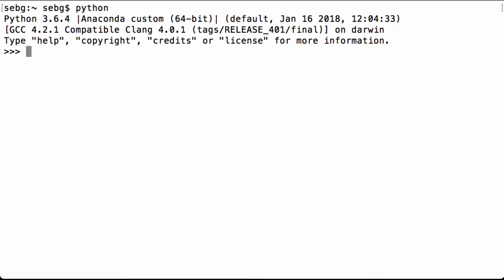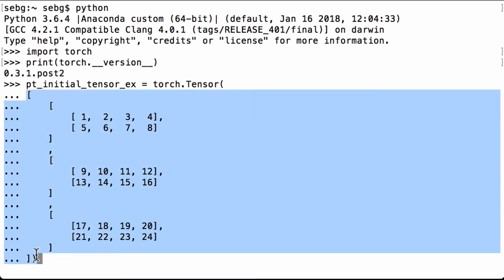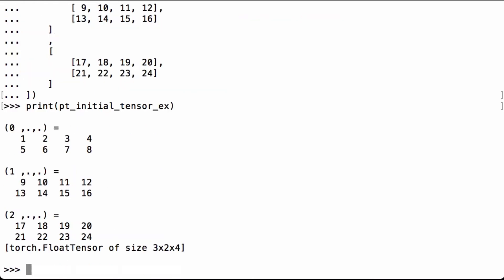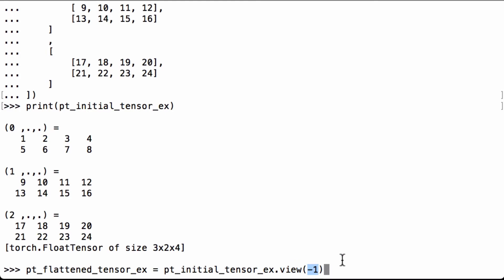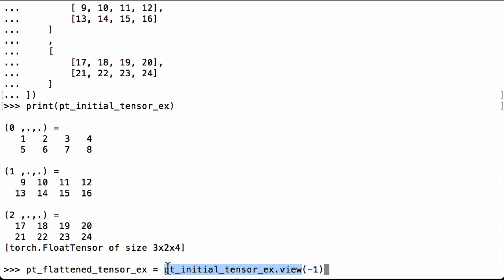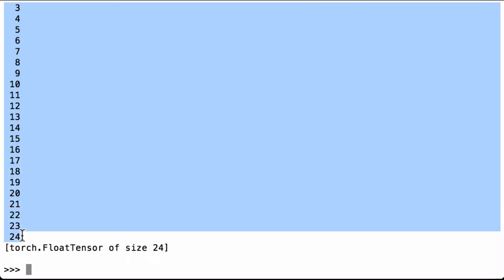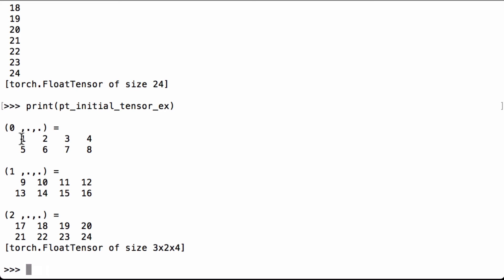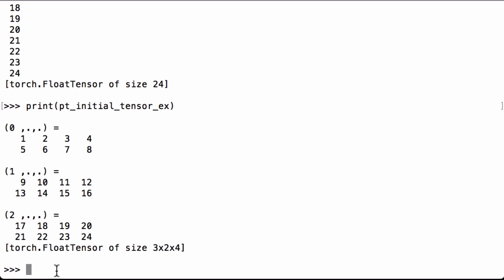Flatten A PyTorch Tensor - PyTorch Tutorial